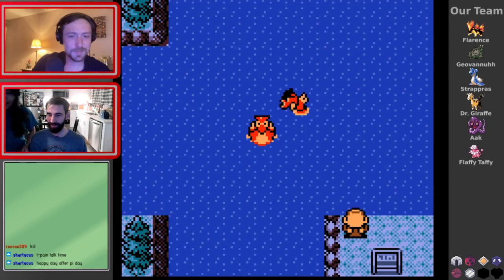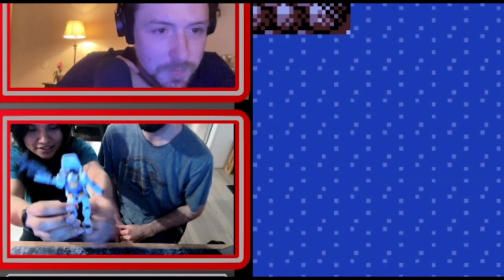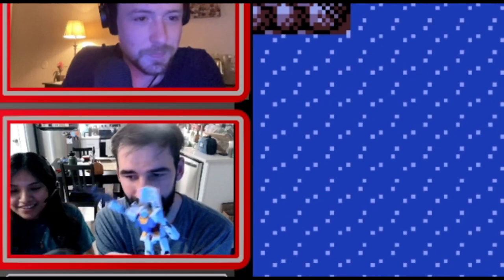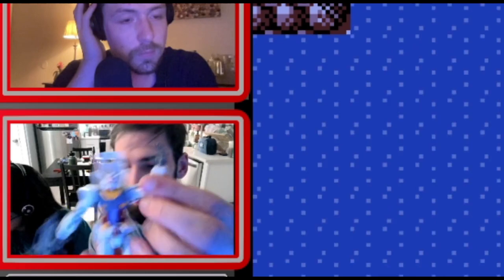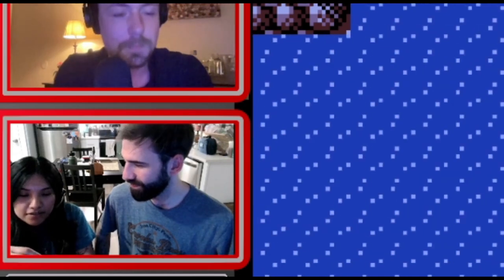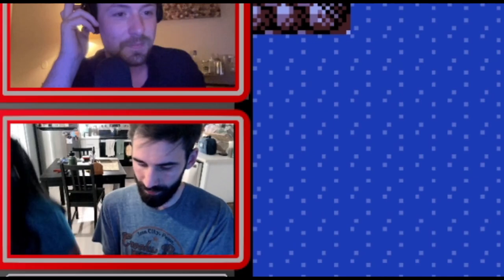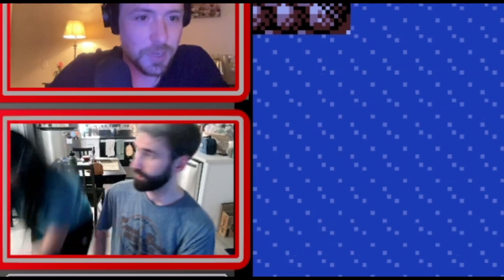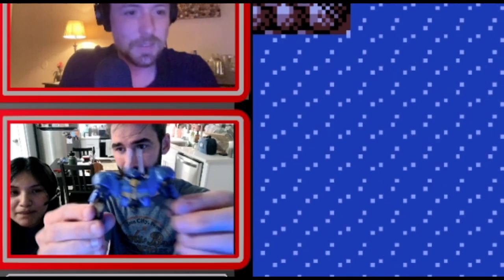Ellie Shows Off Gundam | Spencer & Alex & Ellie Play Pokemon Clips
Ellie has been putting together an impressive collection of Gundams and wanted to share them with the world.

This clip was taken from the stream originally recorded on March 15th, 2024